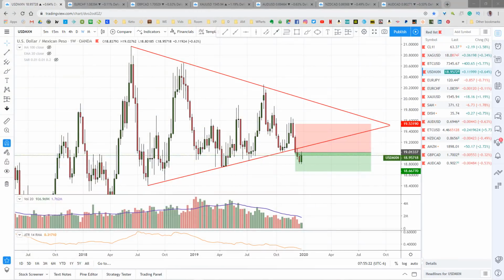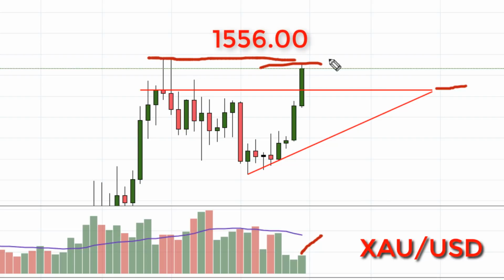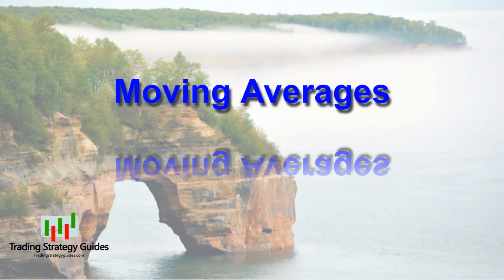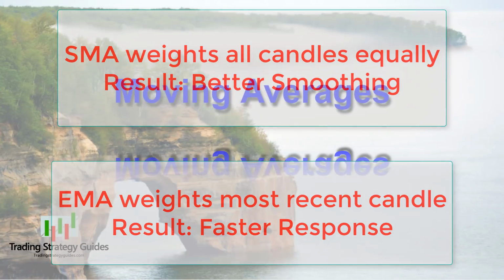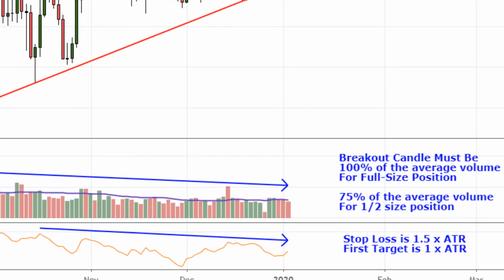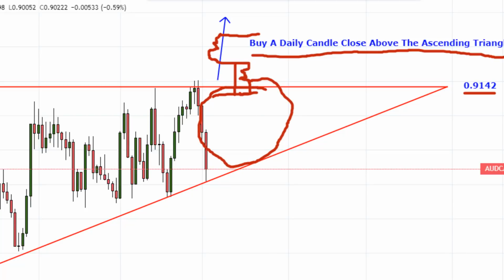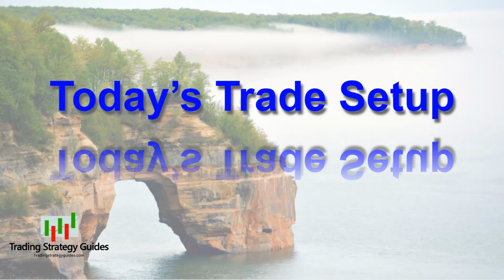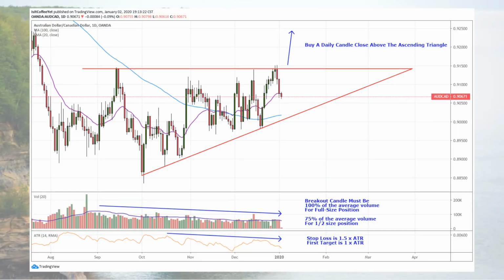Best Moving Average For Precision Accuracy + USDMXN, EURCHF, GBPCAD, Gold, NZDCAD, & AUDCAD